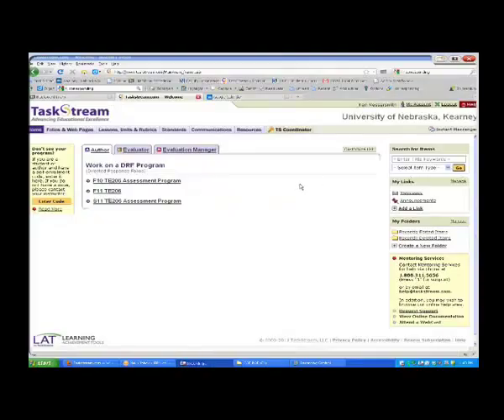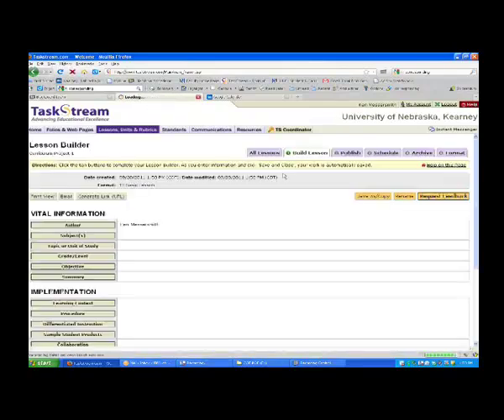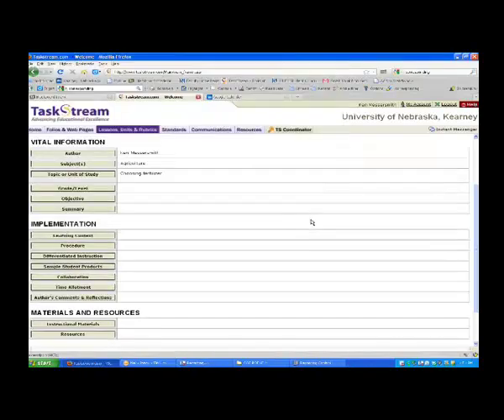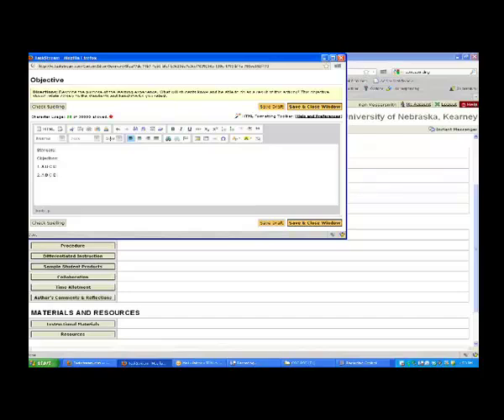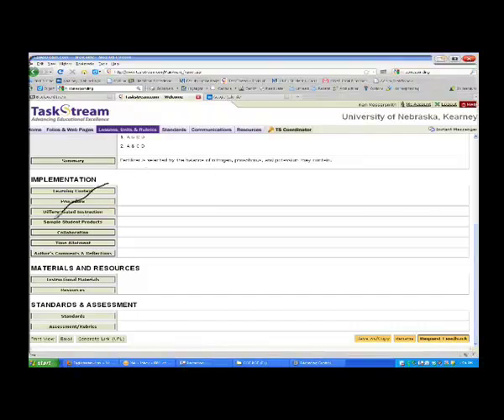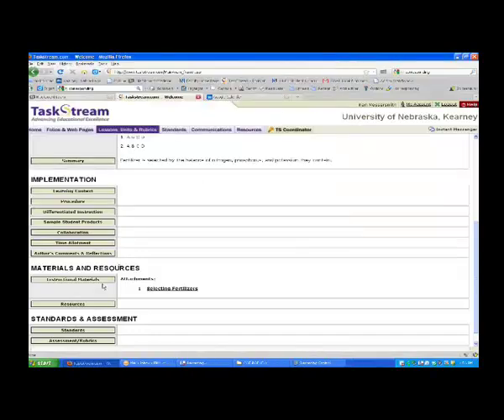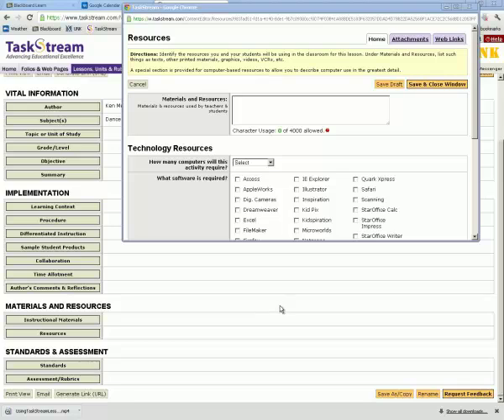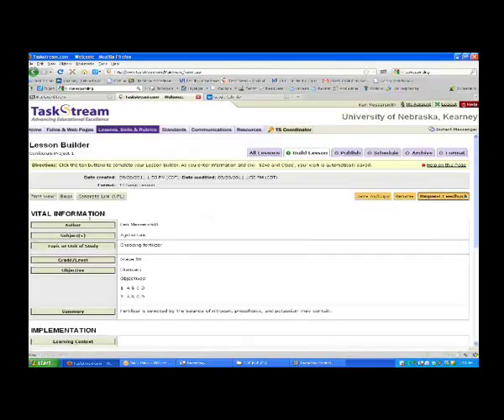Using Lesson Builder(2)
Tutorial on using the TaskStream Lesson Builder for TE206 curriculum projects